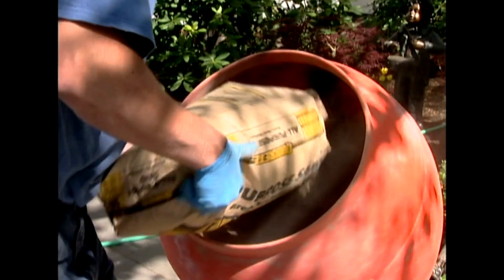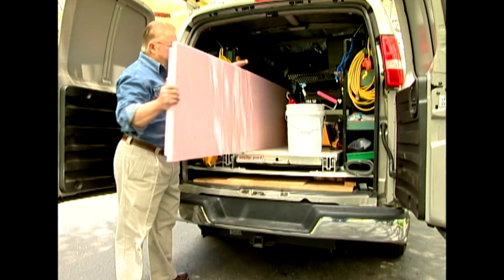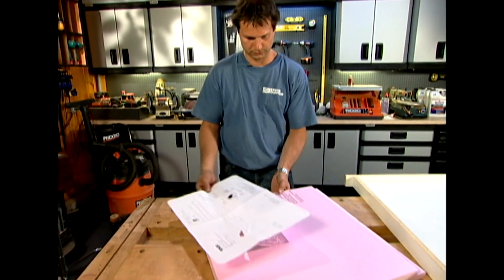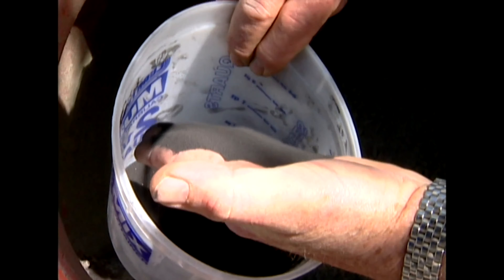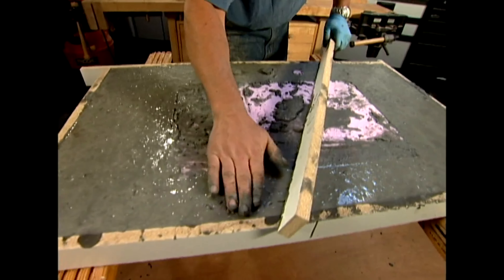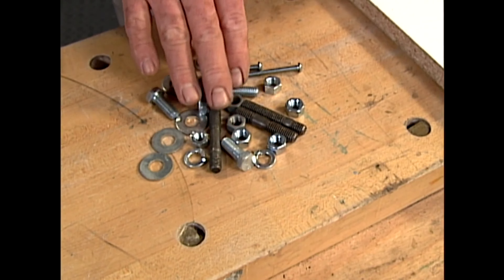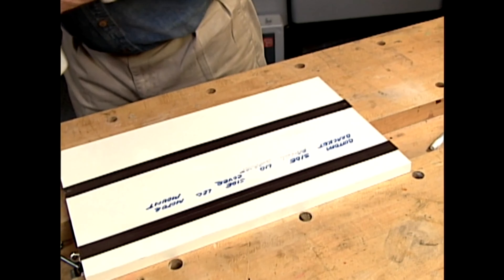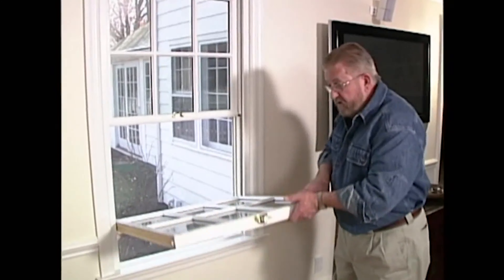Mastering The Art of DIY Home Improvement | Ron Hazelton's House Calls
Ron Hazelton is back again to show to how to create a concrete bathroom countertop, organizing small parts when disassembling items, using an oscillating saw with different blades, and replacing old windows with energy-efficient ones. It provides valuable insights and practical tips for DIY enthusiasts and home improvement enthusiasts